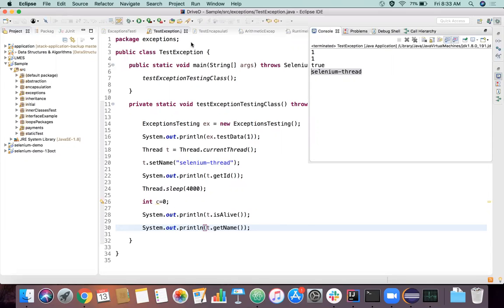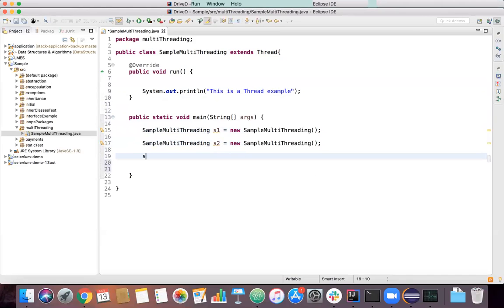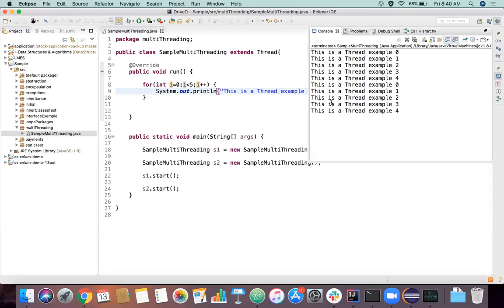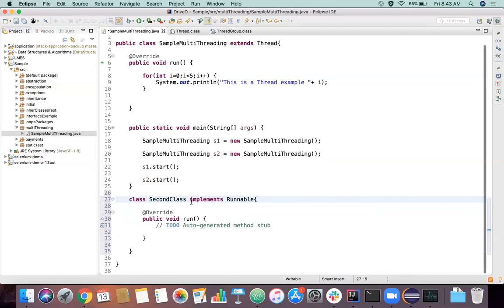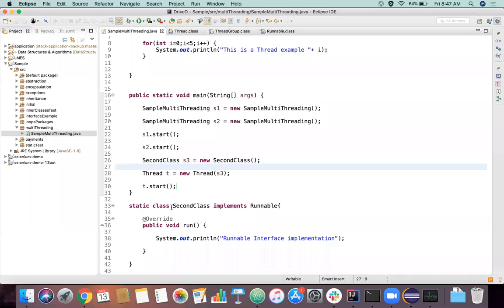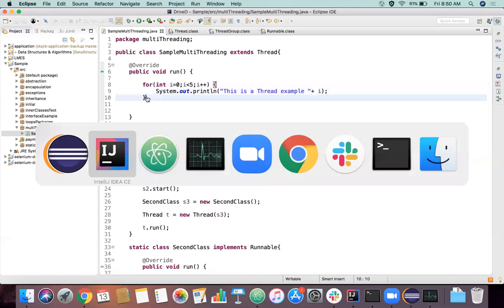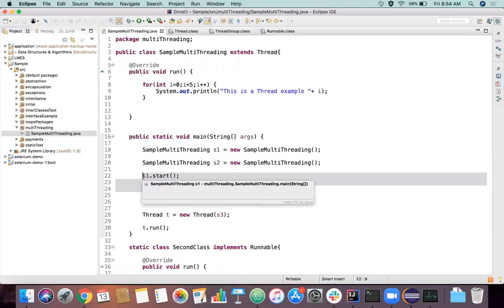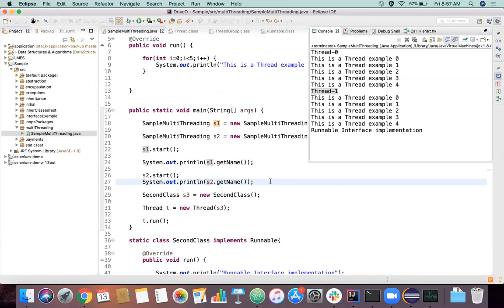Java Tutorial Series | Multithreading - Part 1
Java multithreading by extending Thread class | Implementing Runnable interface.